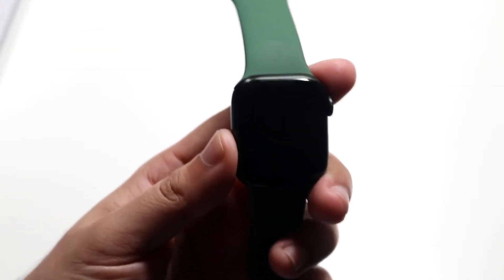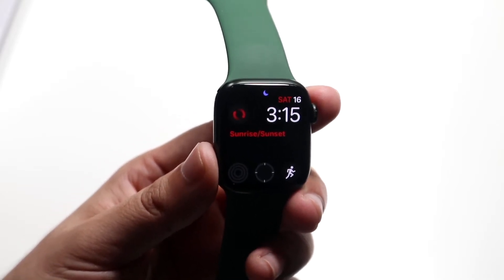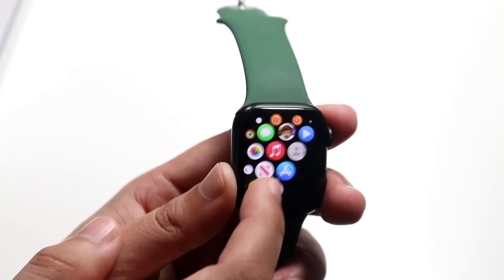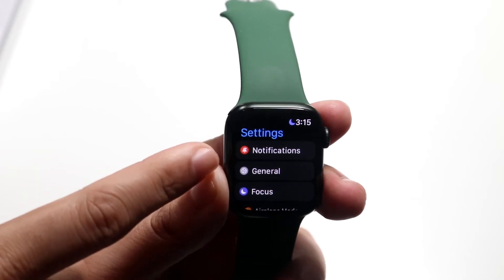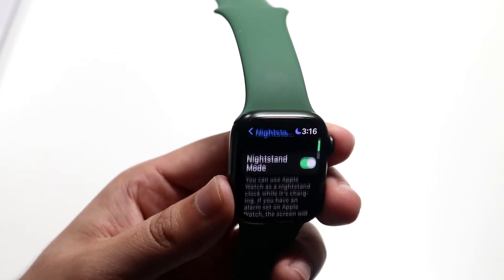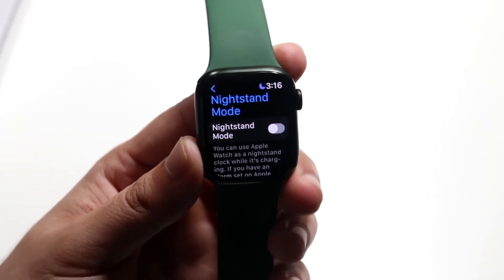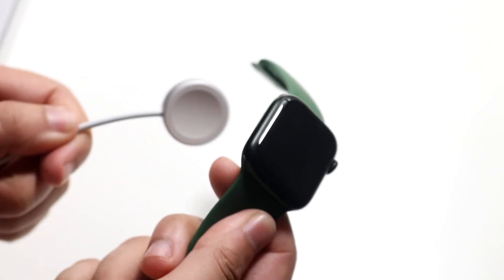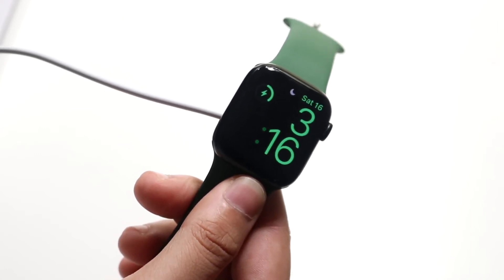How To Turn On Nightstand Mode On Apple Watch Series 7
Here is exactly How To Turn On Nightstand Mode On Apple Watch Series 7